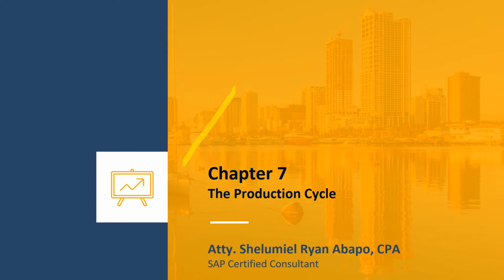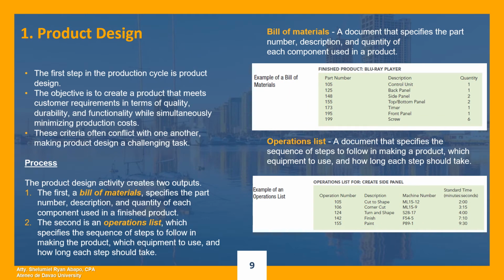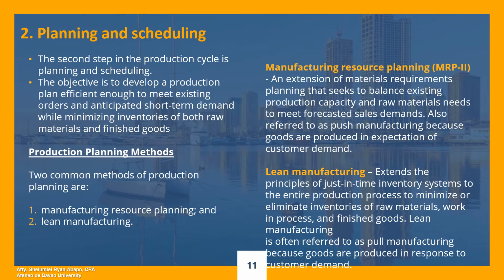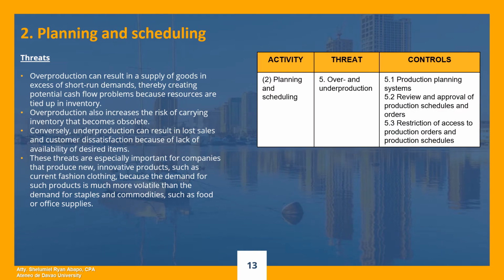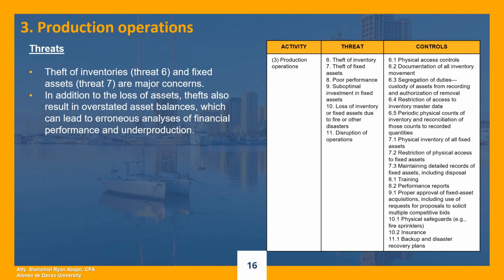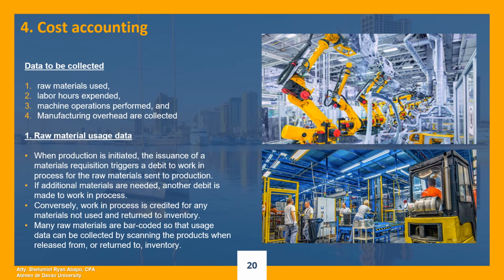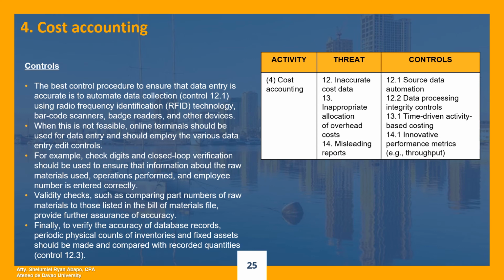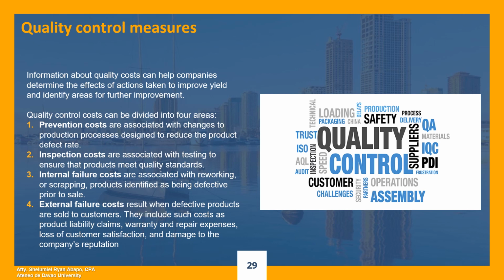Chapter 7 Mastering the Production Cycle: A Guide for Manufacturers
This lecture breaks down the production cycle, providing a step-by-step look at how raw materials become finished products. Get insights for optimizing your manufacturing processes and achieving efficiency.

Topics Covered:

Production planning and scheduling
Materials management and inventory control
The manufacturing process (assembly, quality control)
Cost accounting in the production cycle
Optimizing the production cycle for efficiency
Gain the knowledge to streamline your manufacturing operations!